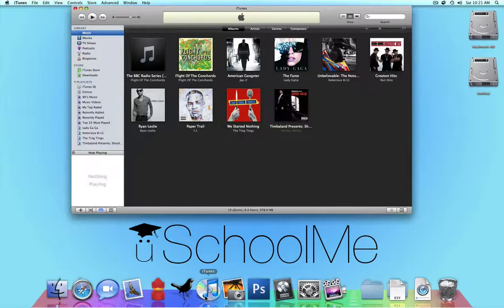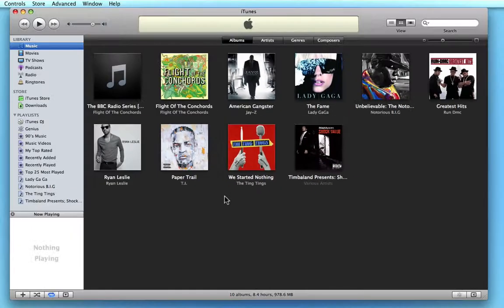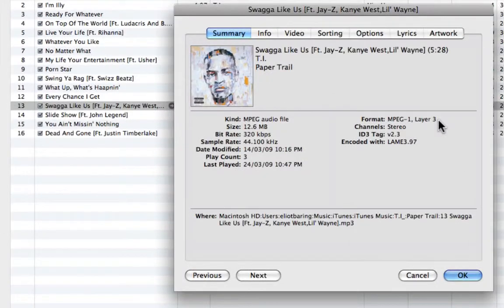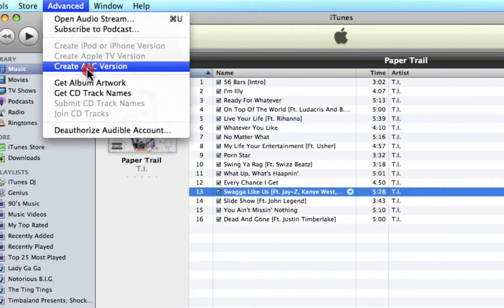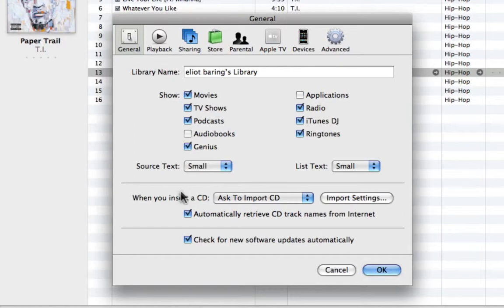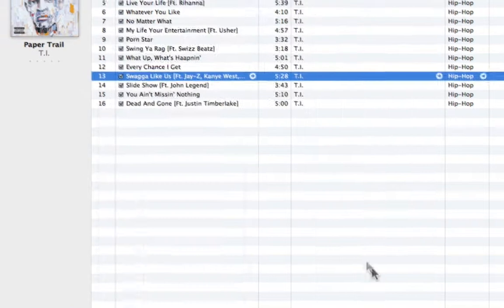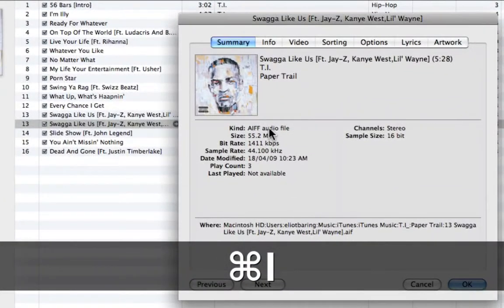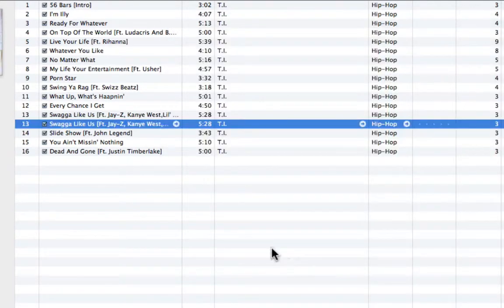Learn iTunes 8: Tip #1 - Converting Audio File Formats @ uSchoolme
In this lesson you will learn how to convert audio file formats using iTunes. This is useful if you have a song that's the wrong format for your iPod. Or maybe you have an MP3 that you want to include in a Final Cut Pro project and need to convert it... WELL ITS EASY IN ITUNES :-D